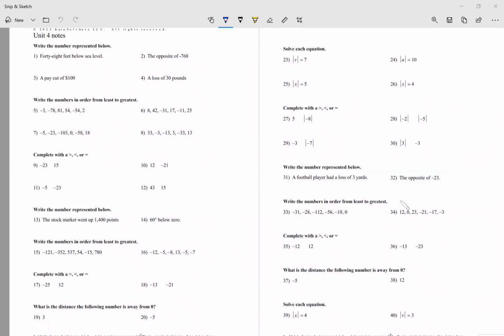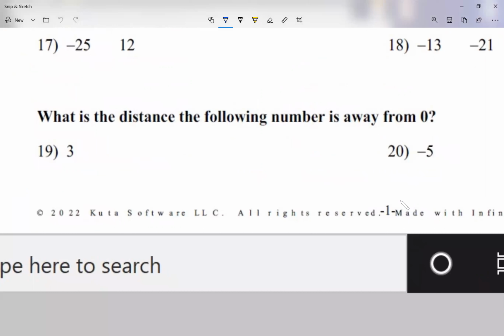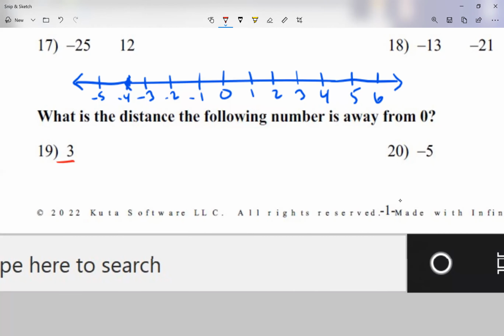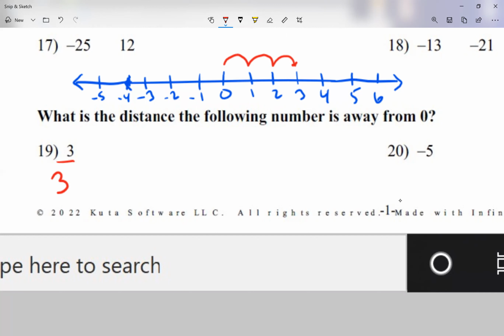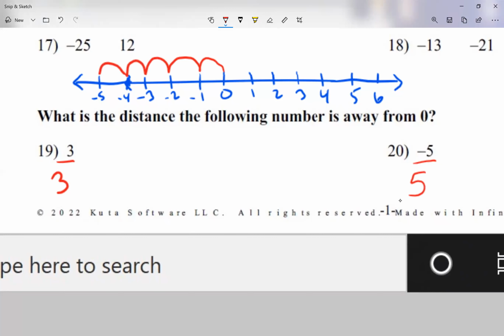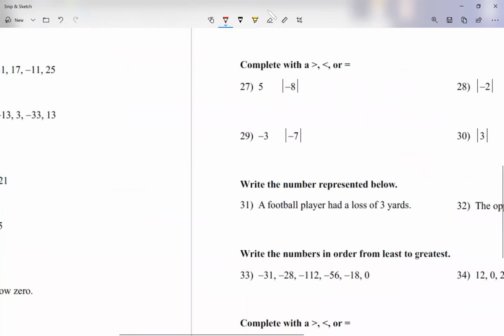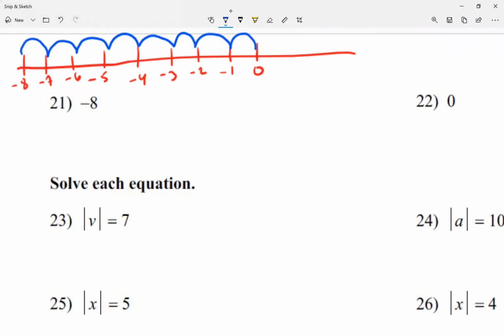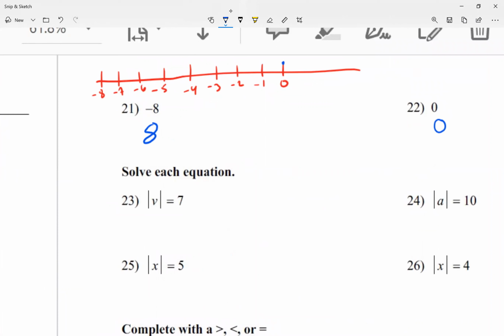Leonzo distance from zero